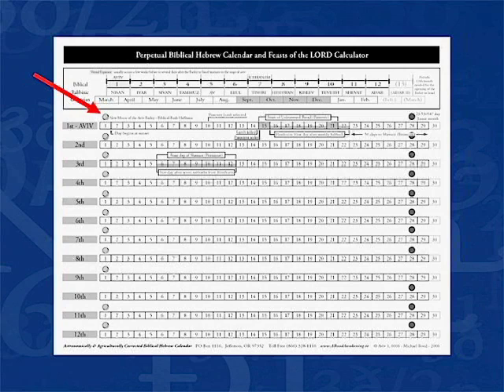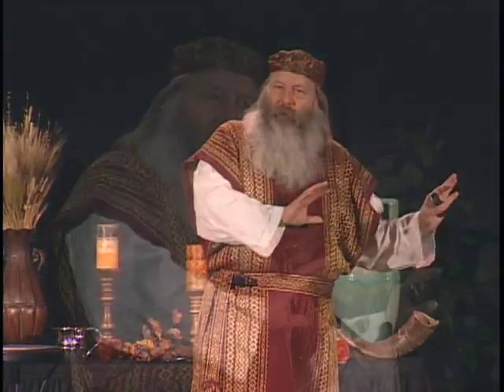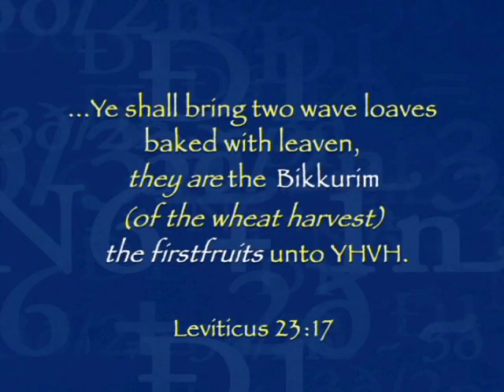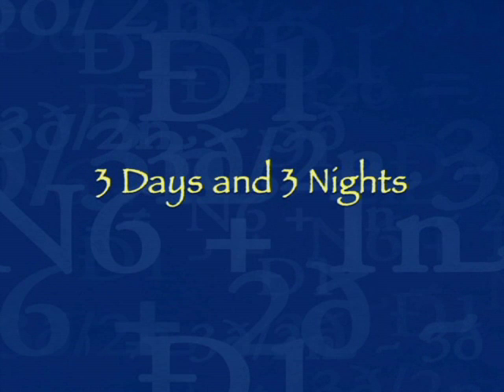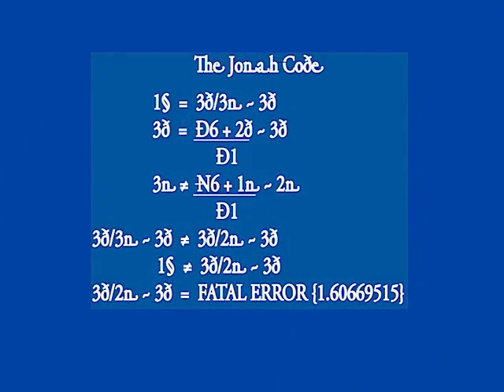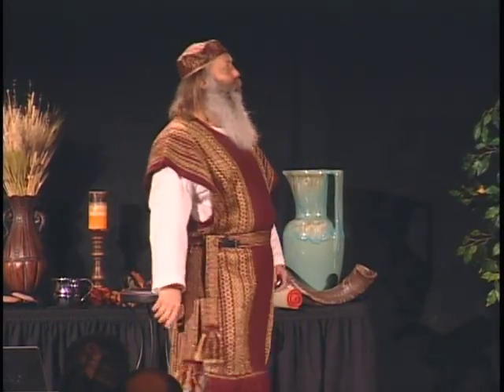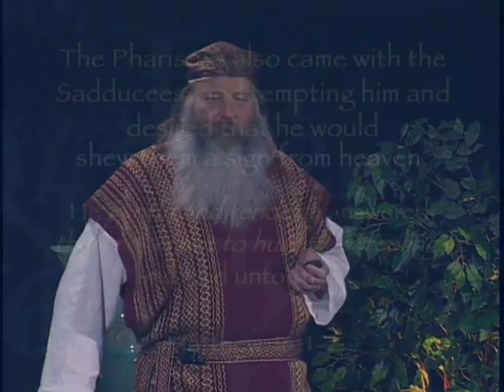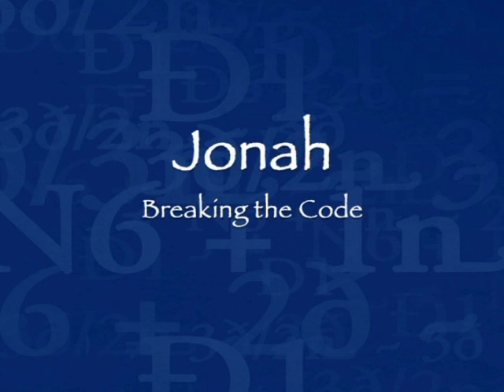Jonah Code - Ep 6 - By Michael Rood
The Jonah Code and the Seventy Weeks Prophecy of Daniel by Michael Rood: Episode 6 - Yahshua the Messiah (aka Jesus) declared that there would be only one sign of his authenticity: "Three days and three nights in the grave - and rising on the third day." Tragically, inherited ignorance of the Creator's reckoning of time and mindless attachment to pagan traditions have left the Christian Church system unable to count to three!!

Michael Rood strips away 2,000 years of fossilized traditions to reveal profound truths in the Gospels which have eluded Western Christianity for millennia. Michael exposes one of the greatest deceptions foisted upon the Christian world: the blatantly insupportable "three and one half year ministry of Jesus" and the eight infamous words that were deliberately forged into later texts of John's Gospel which destroyed the chronological integrity of the Gospels, formed the crumbling foundations of replacement theology, and left the end-time prophecies of Daniel in shambles!

Join Michael for two action-packed evenings as he exposes and corrects the fatal error in Western Christianity while unveiling mathematical proofs and astronomical confirmations from the Hebrew Scriptures that were concealed until the end of the age. This is Bible Prophecy 401.

Copyright A Rood Awakening!